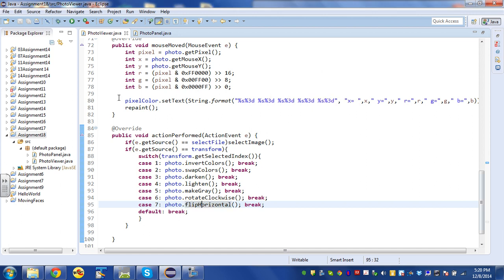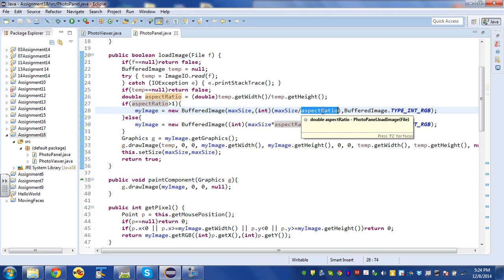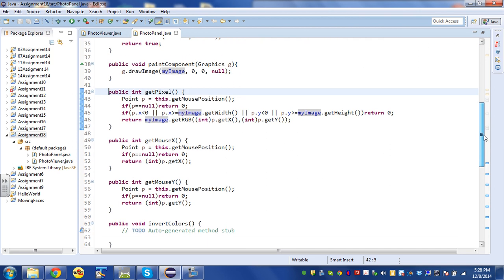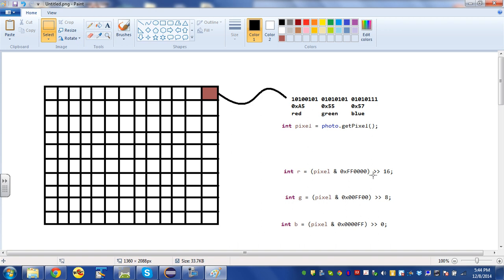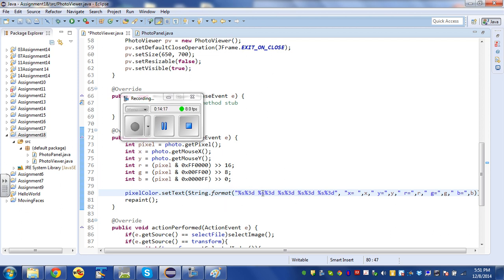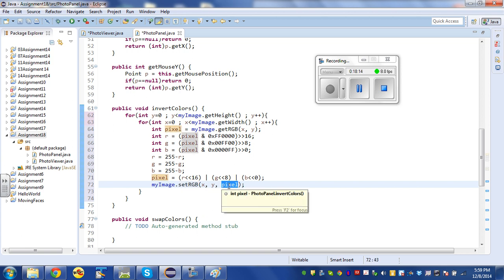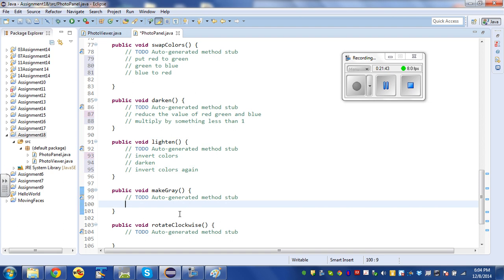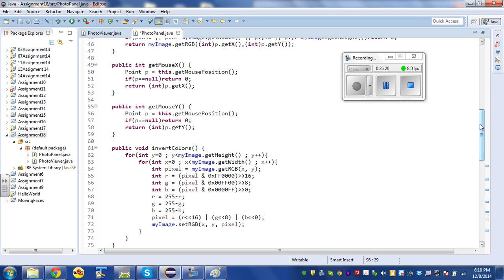The Photo Panel and Your assignment